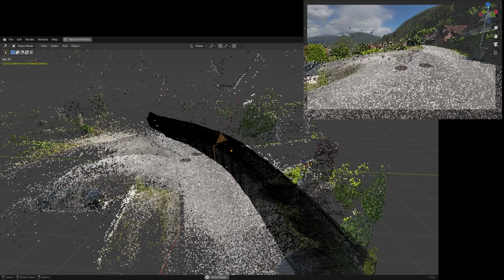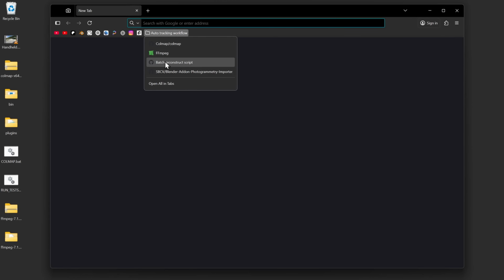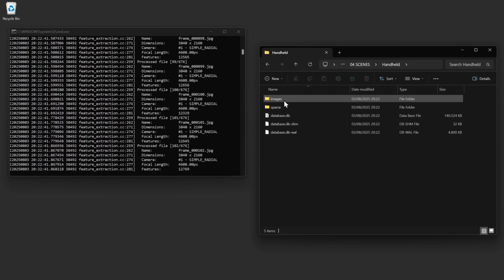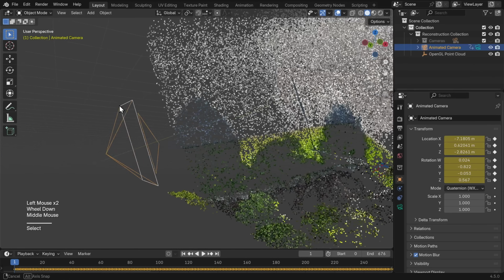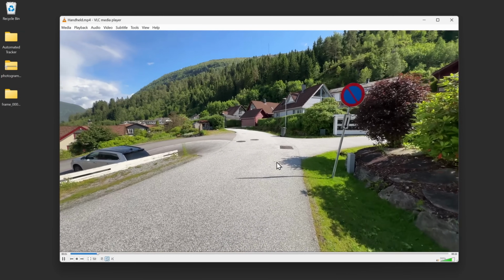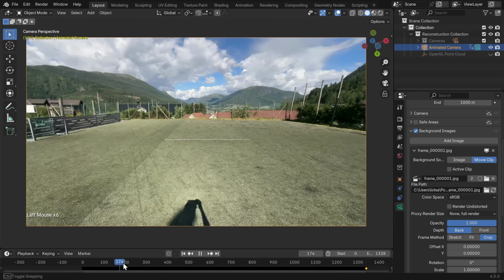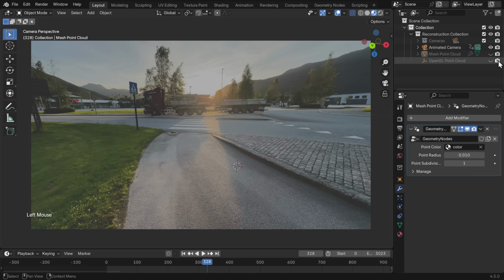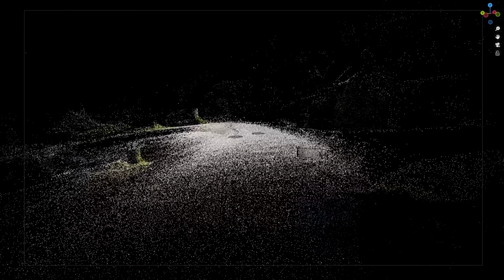3D tracking will never be the same for me again... (COLMAP workflow)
In this tutorial we're exploring a fully automated workflow for 3D camera tracking using only free and open-source software! This technique uses the power of photogrammetry with COLMAP to create incredibly precise 3D tracks and point clouds from any video footage.

This tutorial covers the entire process from downloading the necessary tools (COLMAP,  FFmpeg and a custom script I've put together) to importing the final animated camera and scene data directly into Blender.

Timestamps:
00:00 Introducing the 100% automated 3D tracker
01:21 Downloading required files
03:29 Creating the folder structure
05:00 Running the batch reconstruct script
06:01 Installing the Photogrammetry Addon to Blender
07:18 Importing a 3D tracked scene to Blender
09:23 Creating proxy files to improve viewport performance
10:51 Track precision demonstration
12:16 Reviewing a 44 second long track
14:02 Reviewing a track with accidental vertical footage
14:42 Importing the point cloud as GeoNodes mesh
17:00 Adding a ground plane to the true ground
18:00 Important tip: Turn of image stabilization!
18:46 Thanks for watching!